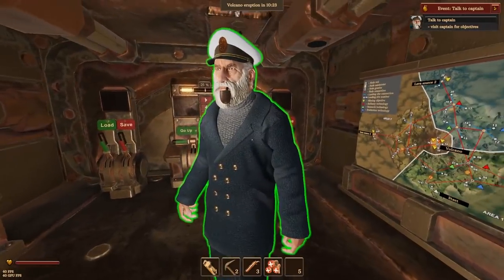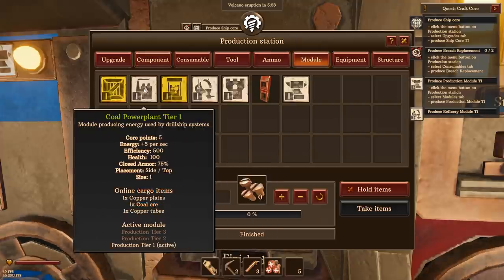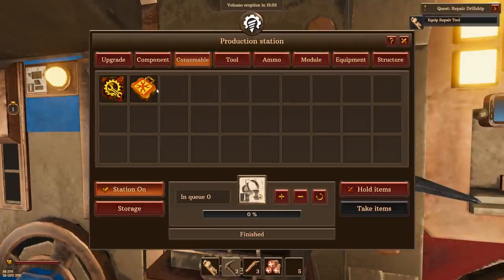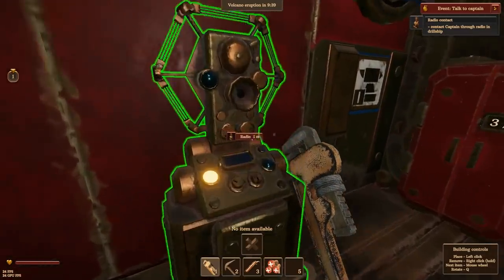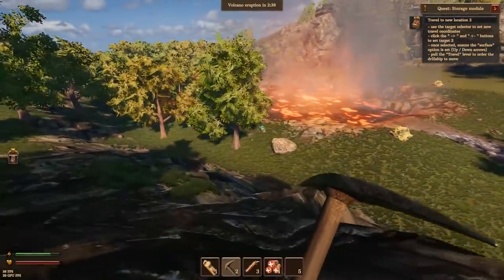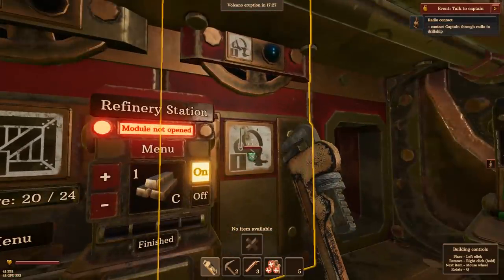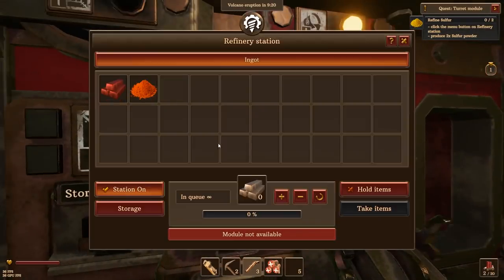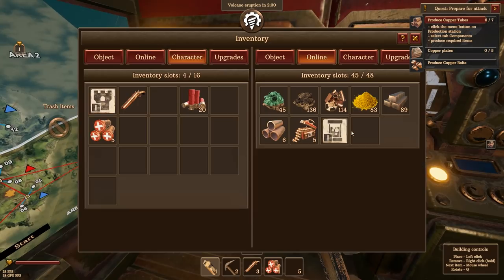Let's Play Volcanoids [Early Access] - PC Gameplay Part 1 - She's Gonna Blow!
Set in the steampunk era, you take on an expedition to a forsaken island that you once called home. But sudden eruptions triggered by mechanical beings turned the wondrous place into an apocalyptic wasteland. In order to survive the island’s natural elements, you have to outsmart these creatures and capture one of their drillships. Use their own technology against them as you upgrade the machinery and reclaim your homeland.
MOBILE BASE

Take the vantage point, stay safe underground or choose a material-rich location and explore. The drillship is one of a kind base capable of joining you on every journey.
DEADLY ENVIRONMENT

Experience the tension and thrill of surviving volcanic eruptions. Time between each eruption is your most valuable resource. Use it to roam the island gathering materials, finding new technology and utilizing production.
MECHANICAL MENACE

Deal with a hostile race of robots that use the volcano as a source of energy. Their units are scattered all around the island’s surface as well as below it.
BASE MANAGEMENT

Customize your drillship from the inside out with colors, symbols, gadgets and more. Automate production, research technologies, set up defenses and turn the drillship into an unbreachable powerhouse.